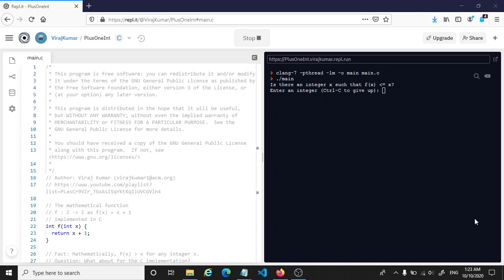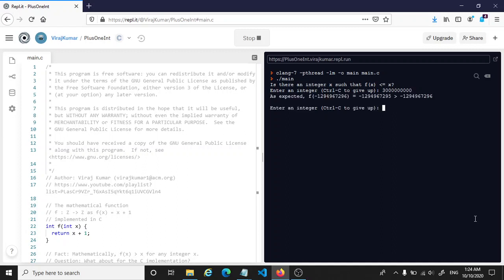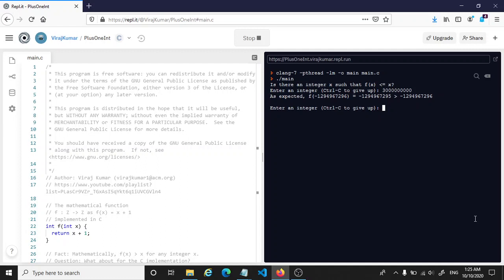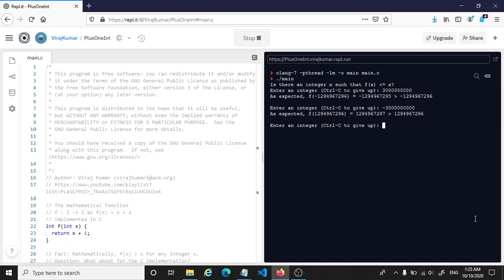04 PlusOneInt Experiment Part 2